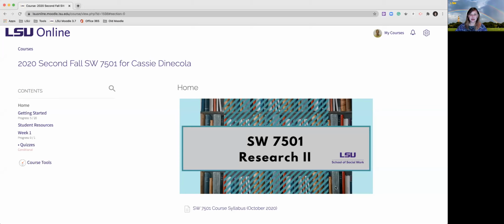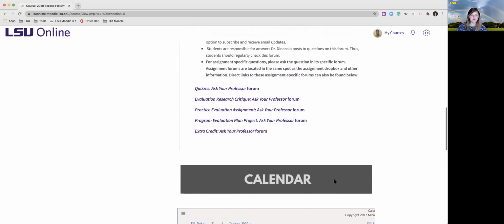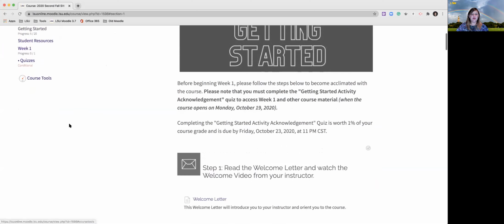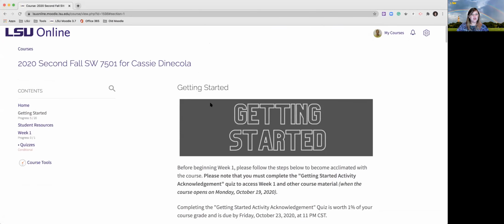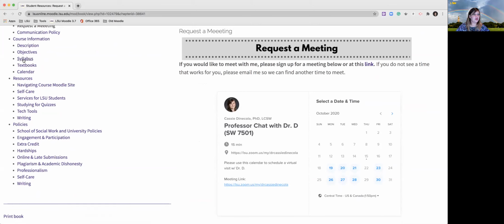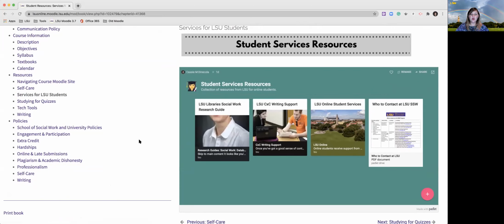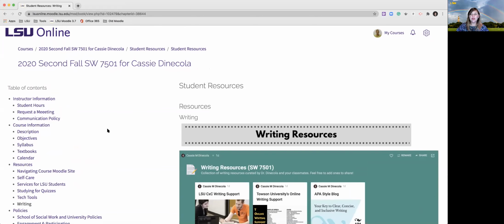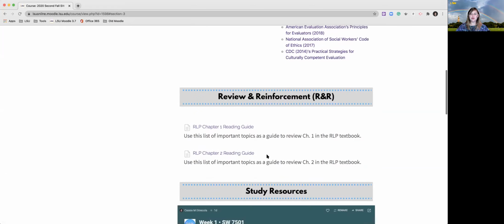Moodle Tour (SW 7501)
This video provides students with a quick tour of the course Moodle site.